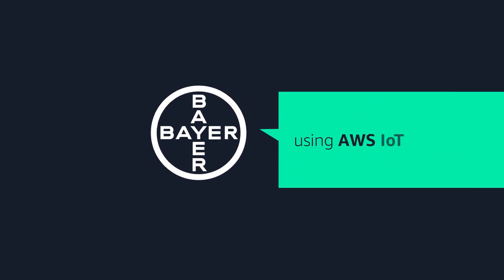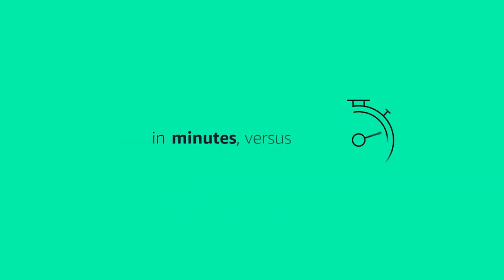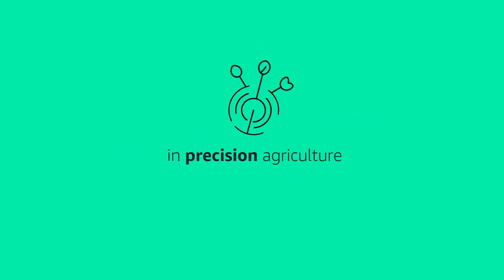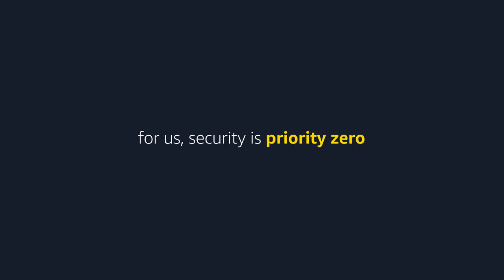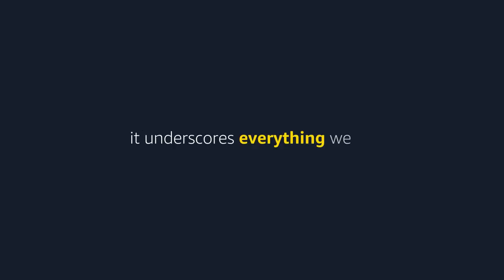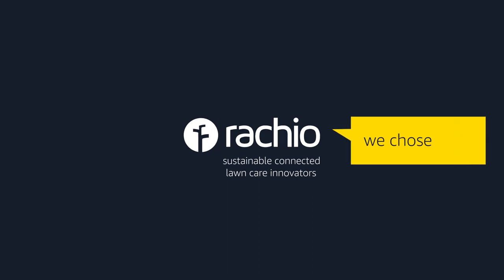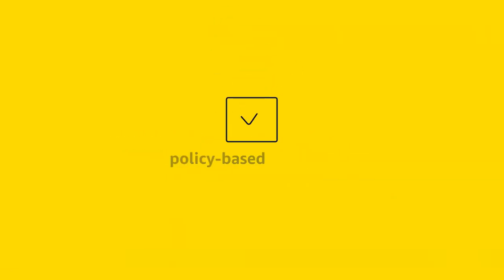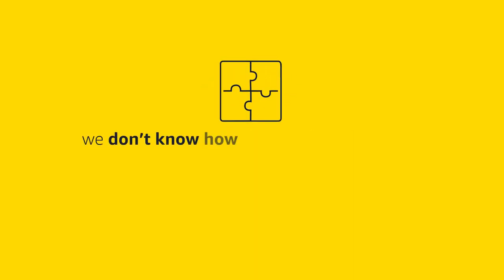Transforming your Business with AWS IoT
AWS IoT operates your IoT infrastructure expertly, securely and at scale, allowing you to transform your business and focus on your customers.